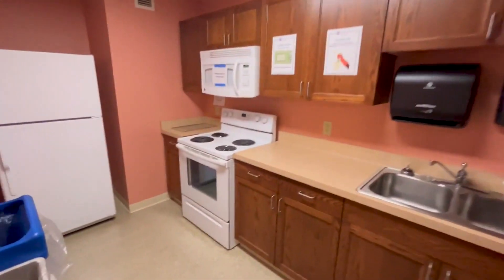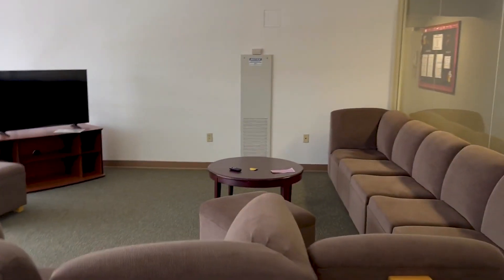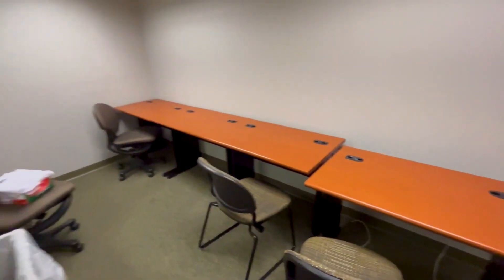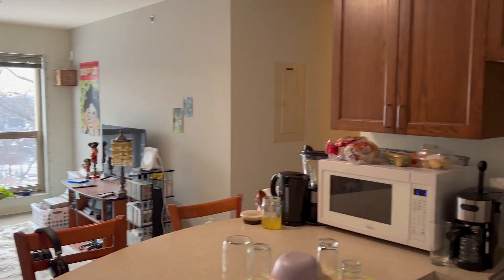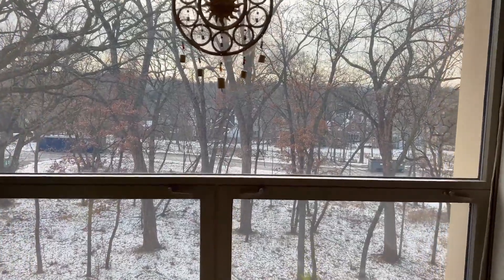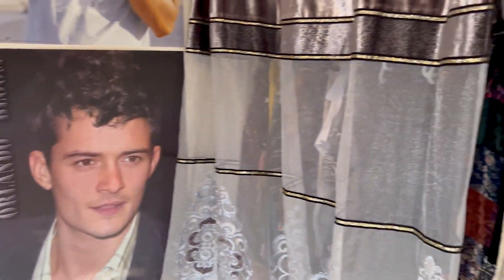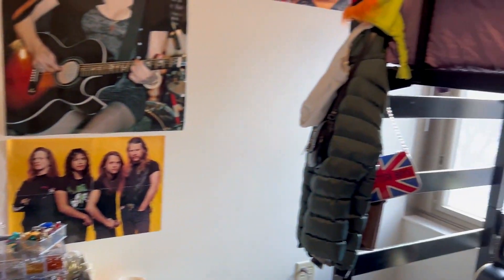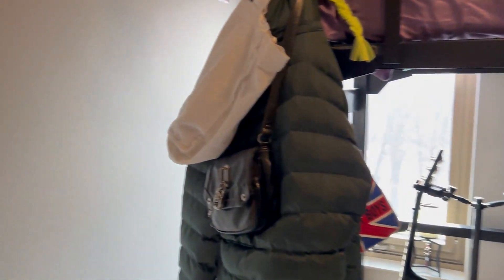Rauenhorst Hall - College Dorm Tour with Avery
Rauenhorst and Morrison Halls, known as RauMor, have suites and apartments for students in any year who live on campus. Avery '27 will show you around their Rauenhorst suite where they live as a first-year student with three other roommates!